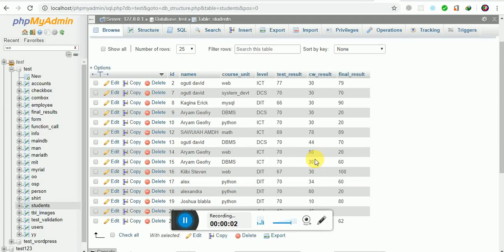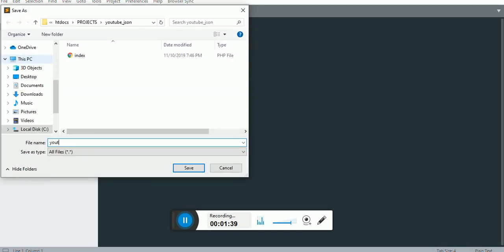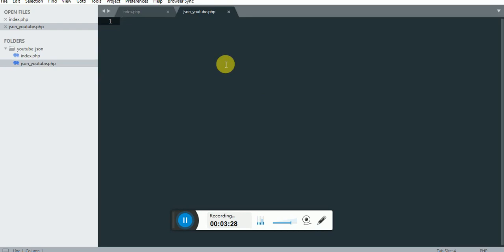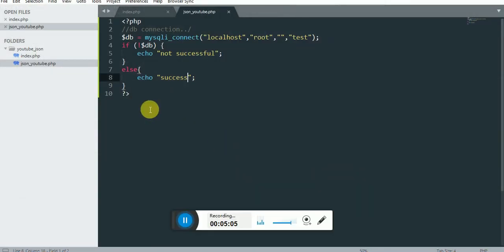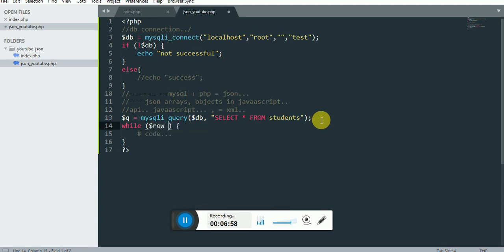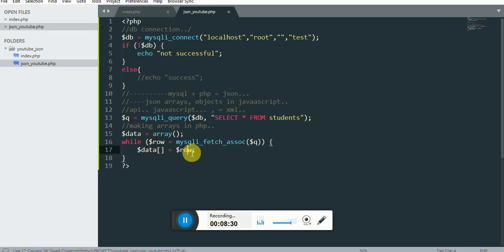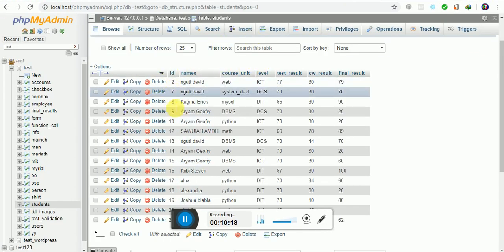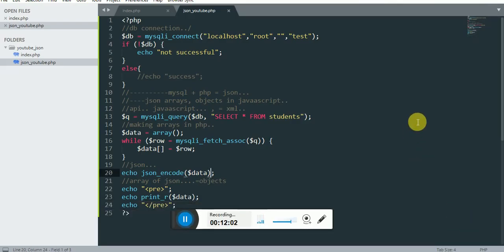REST API | How to create API with Json using PHP and MySQL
Hello world, today we are going to learn how to create API using Json and MySQL + php
OSP PRO tutorials platform
Learn how to create apis with json files.
how to change php and mysql to json file format.
how to turn mysql data to json format.
how to learn json api